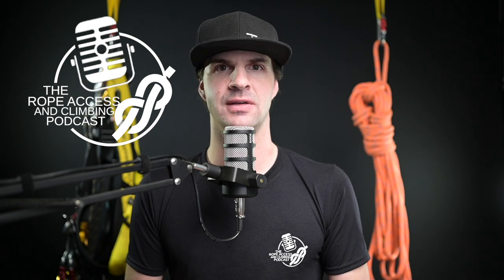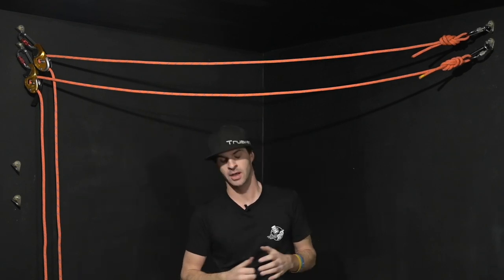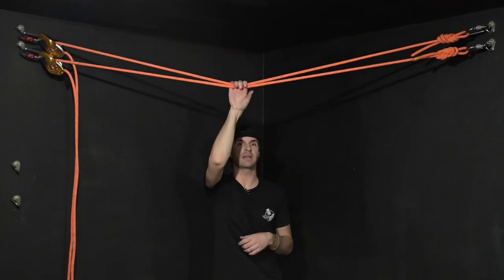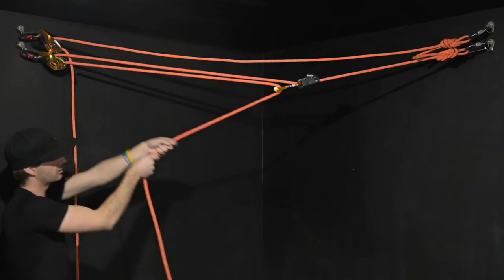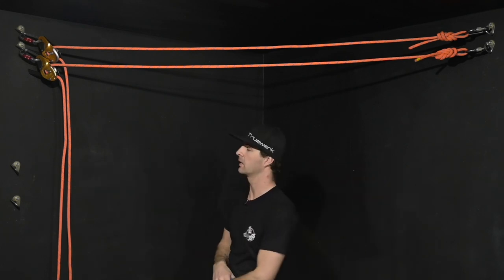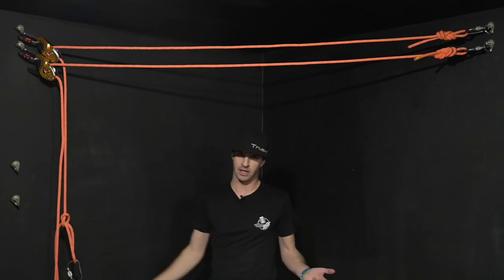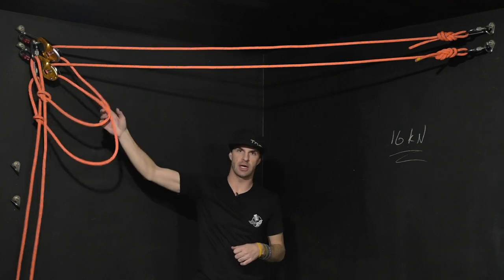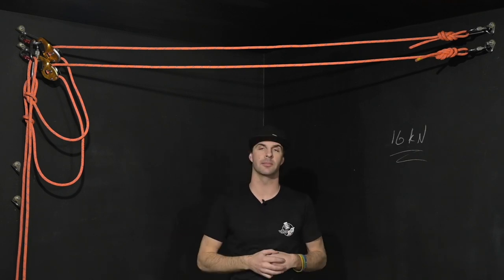HOW TO PROPERLY TENSION A TENSION LINE - THE ROPE ACCESS AND CLIMBING PODCAST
Hello and welcome back to The Rope Access and Climbing Podcast, and yes we are talking about everyone's favourite thing, Tension Lines.
This is something that so many people resort to yet, know the least about.  Today I'm not going in-depth with tension lines.  But let's first start out with the basics.

If you don't know the basics, you're surely unable to understand the theory.

Please note that this is rigged on vertical bolts, not something you would normally see but it's not wrong.   Also for the case here.  It allows you to see what's happening better.

So please make sure to chime in, in the comments I would love to see what you have to say about the setups.

Instagram for all the latest updates.

Mikey Stevenson